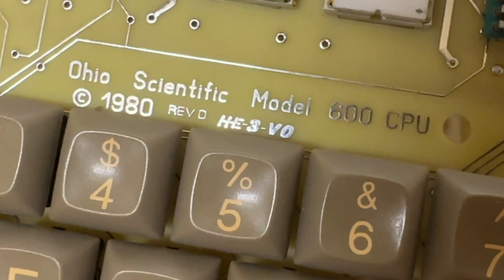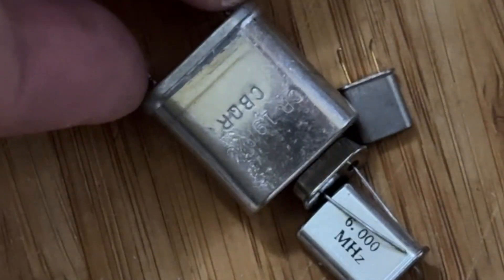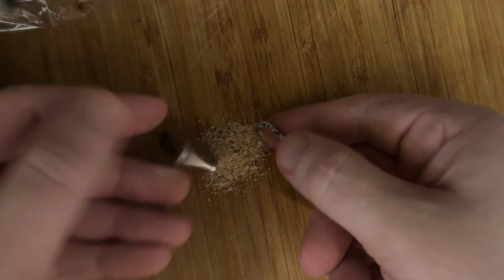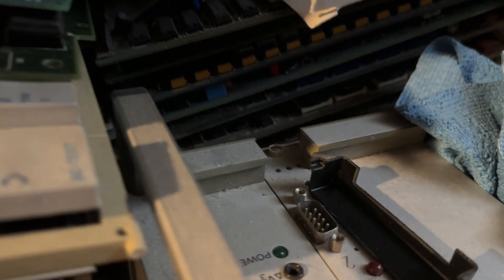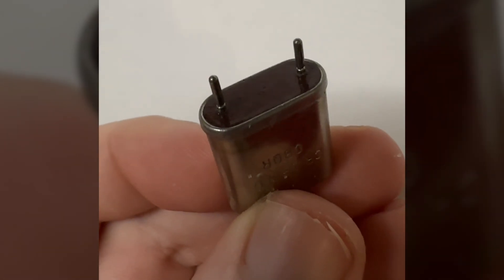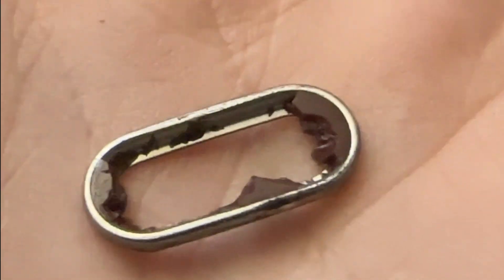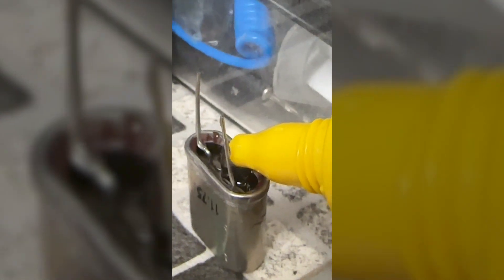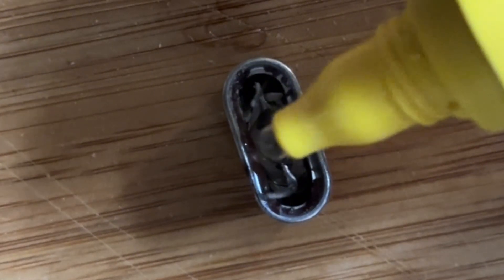WE HAVE VINTAGE CRYSTAL RESONATORS AT HOME!!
I needed a specific type of vintage quartz crystal resonator and could not find one, so I made one myself.